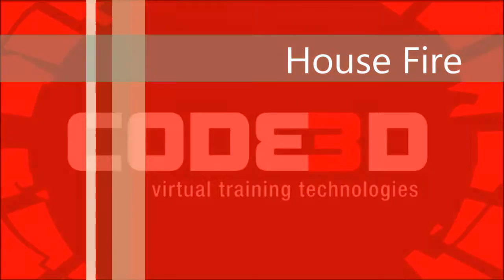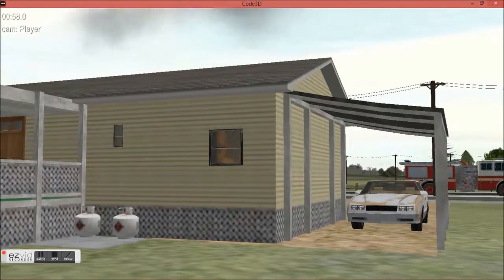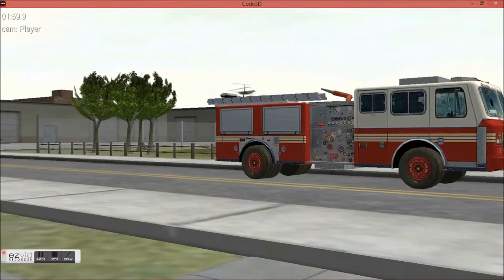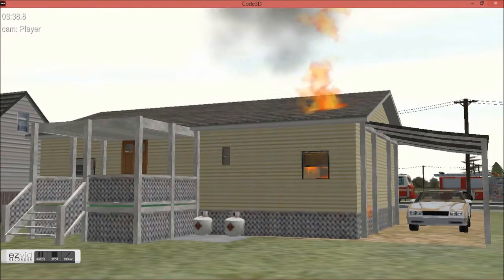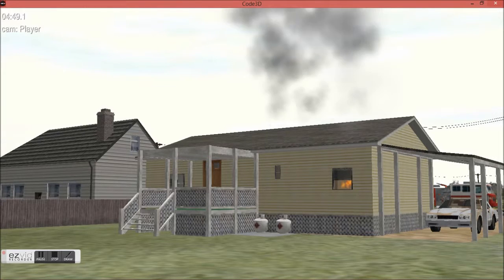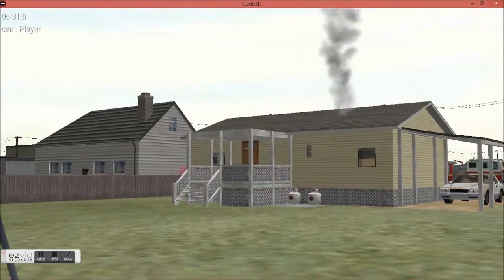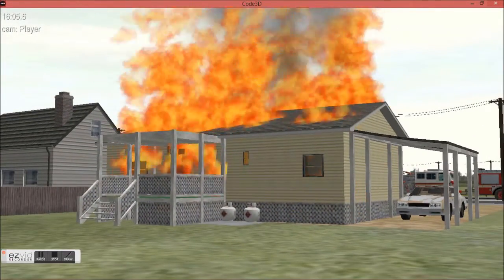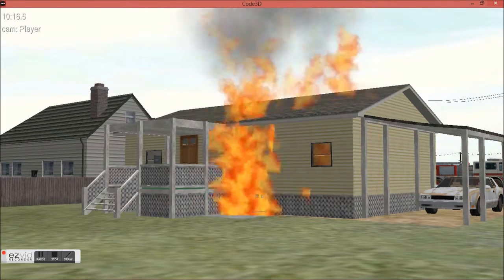House Fire - Code 3D